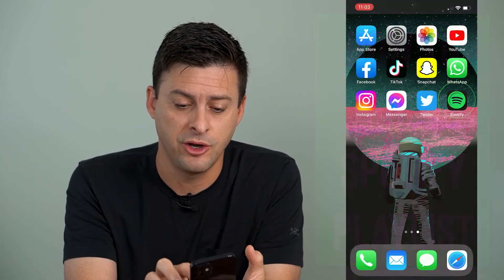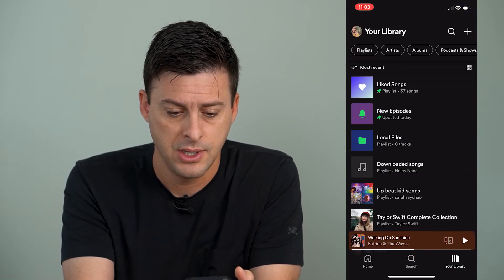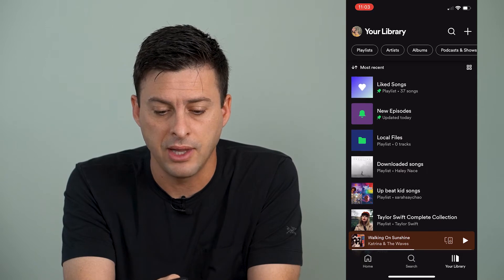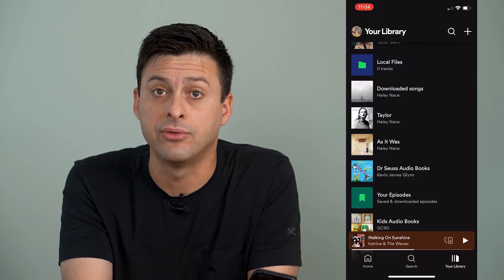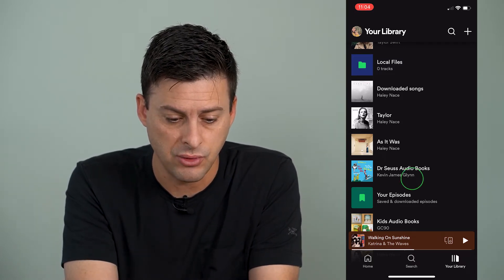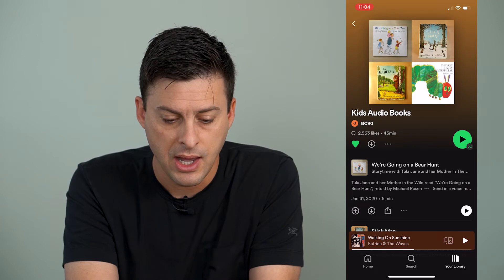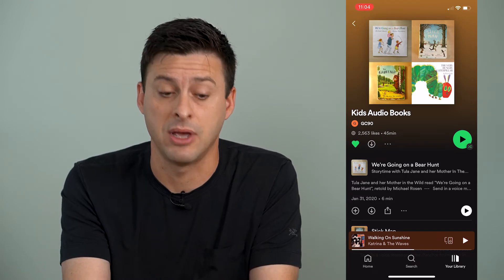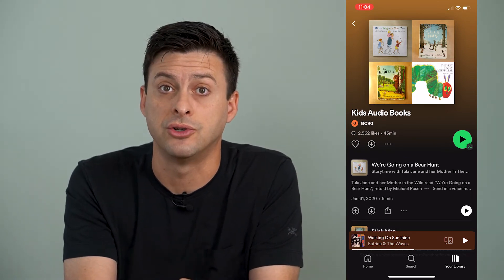How To Hide Playlist On Spotify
Let's hide any playlist on Spotify if you don't want anyone to access it and for it to be private.